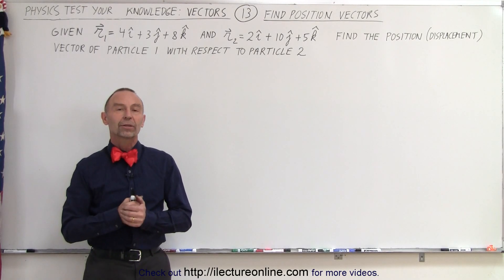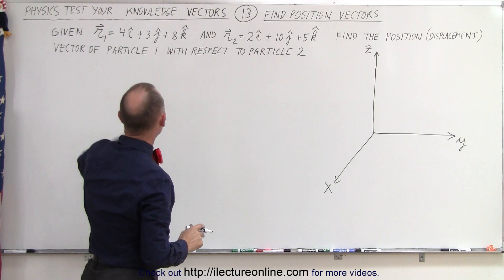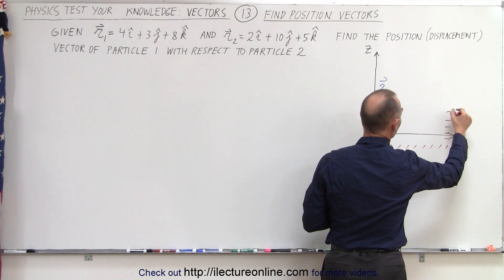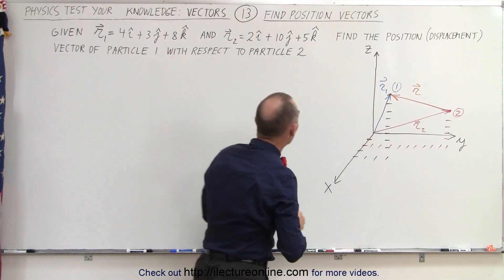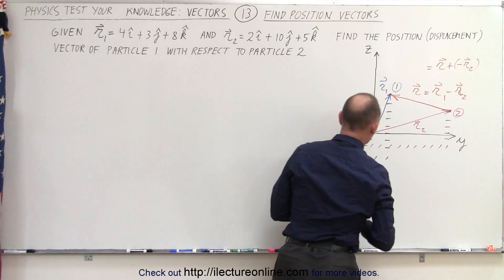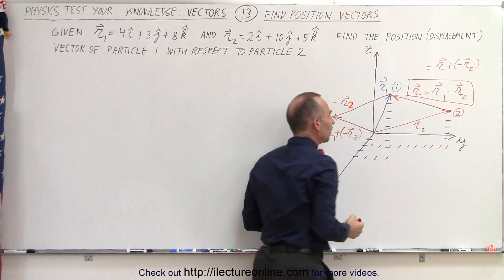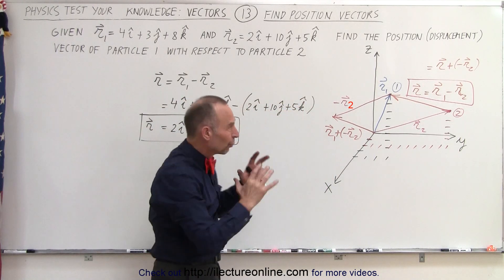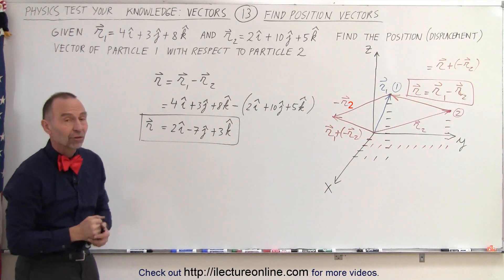Physics - Test Your Knowledge: Vectors (13 of 30) Find the Position Vector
In this video I will find the position (displacement) vector of particle 1 with-respect-to particle 2 given vectors r1=4i+3j+8k and r2=2i+10j+5k.